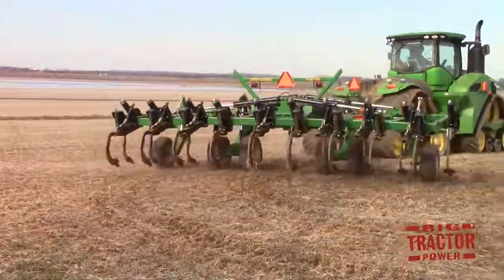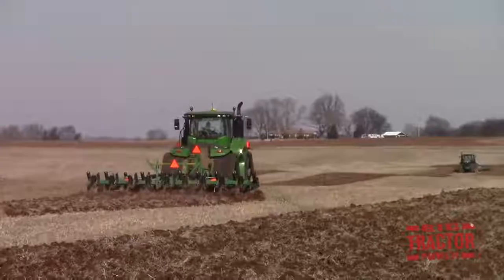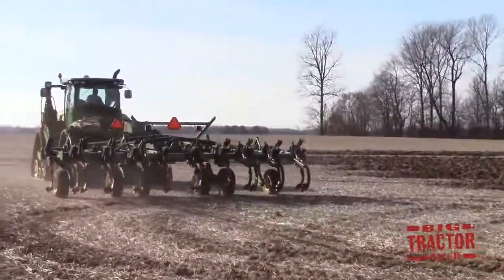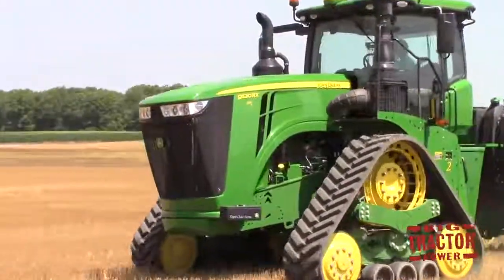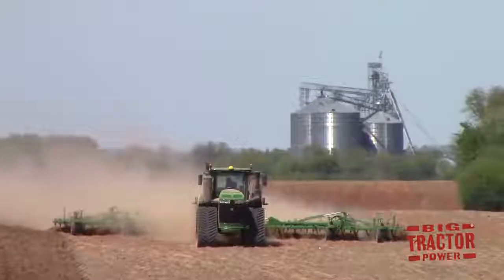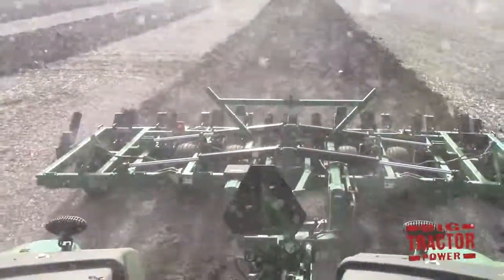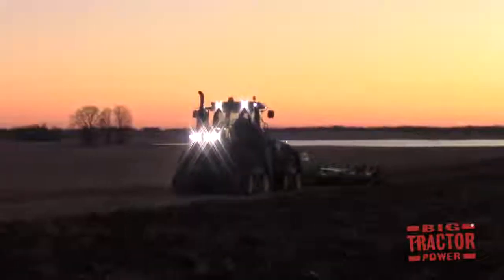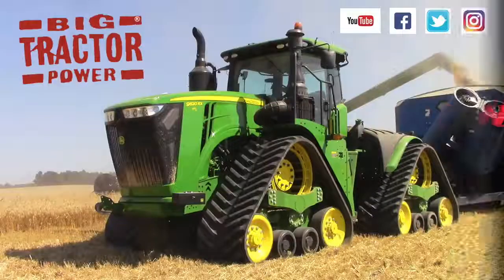2019 Field Work Underway with Two John Deere 9620RX Tractors Chisel Plowing VIDEOLENT RU